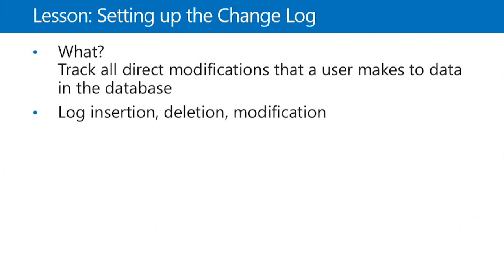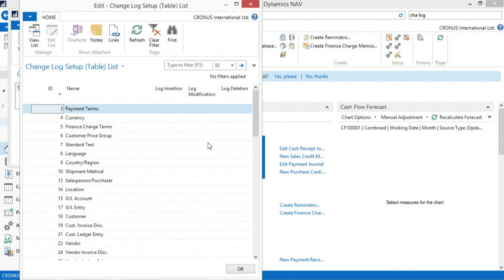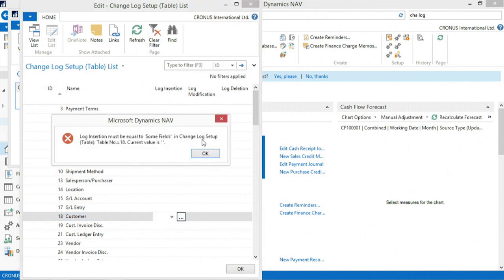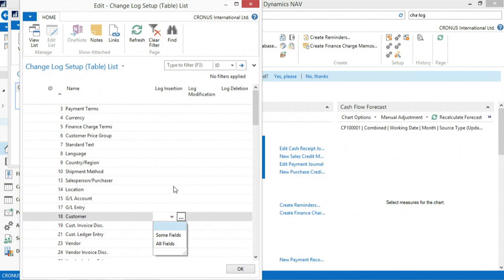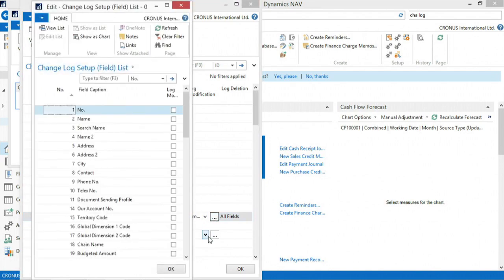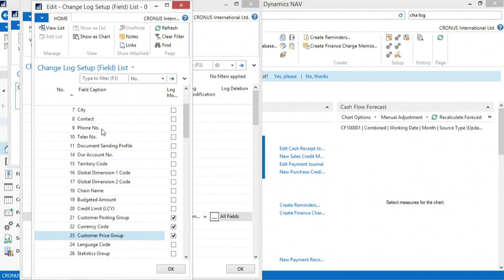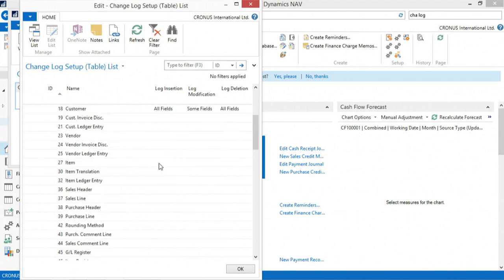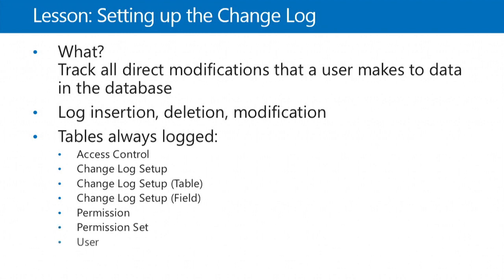Dynamics NAV - M03-02 Setting up the Change Log